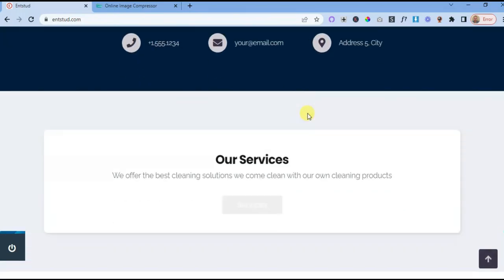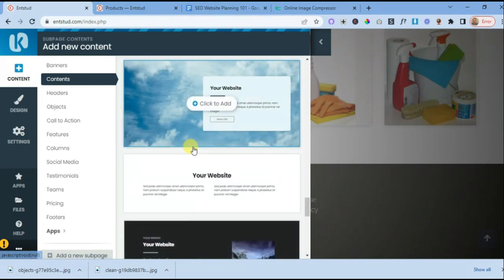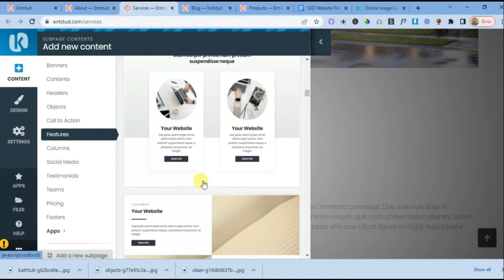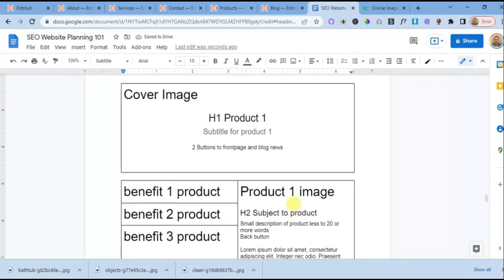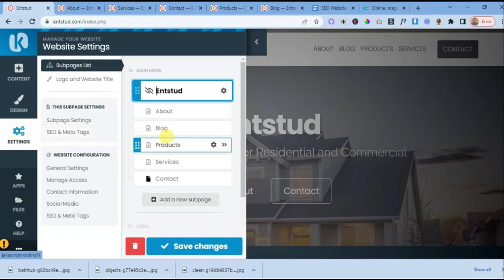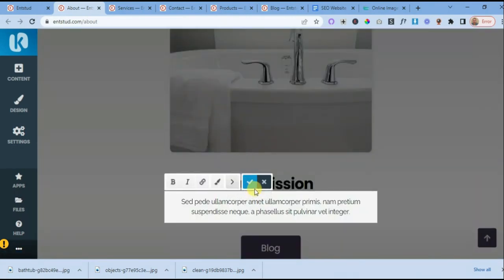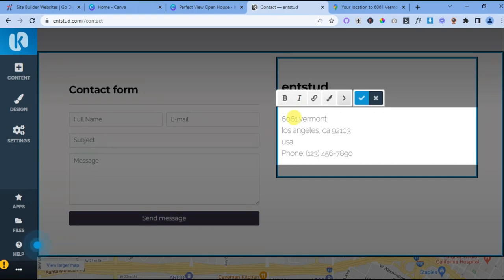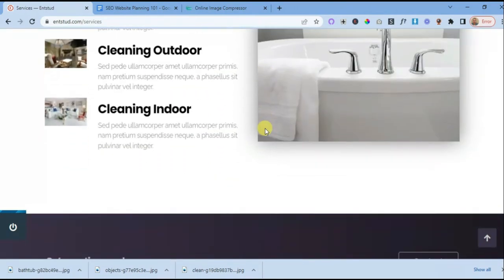How to Make a Simple Search Engine Website 101 Part 2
How to Make a Simple Search Engine Website 101 Part 2, Domain Name, Web Hosting, Whois Privacy, SSL Certificate, and No Extra Costs Sitebuilder.